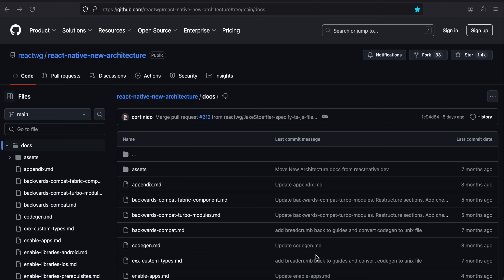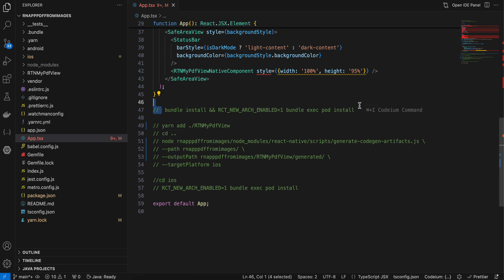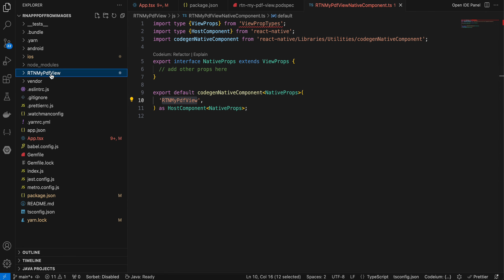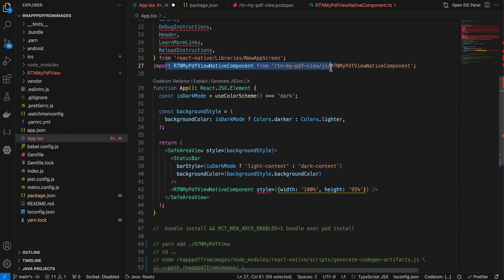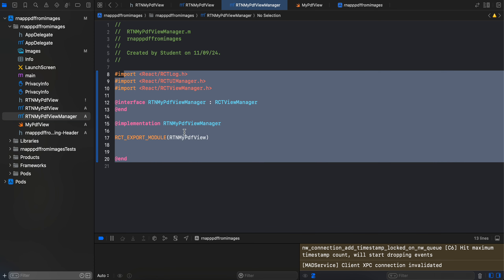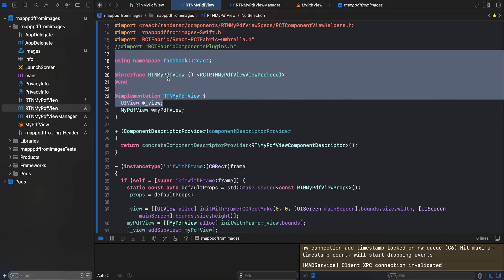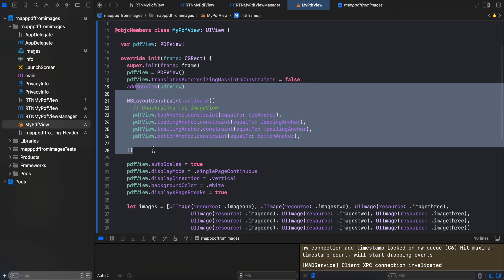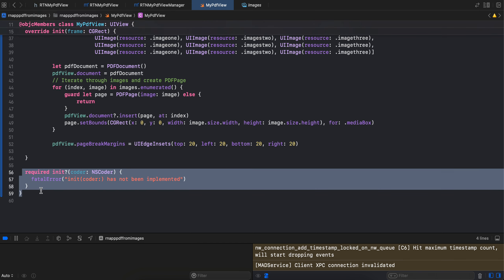How to Create Pdf from images in react native's new architecture for iOS